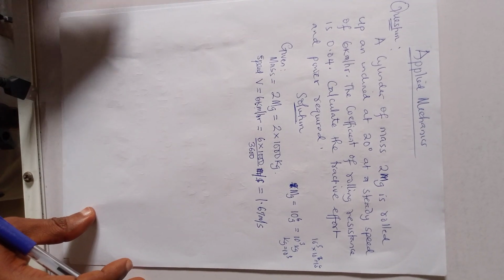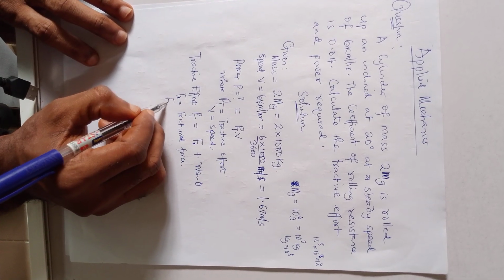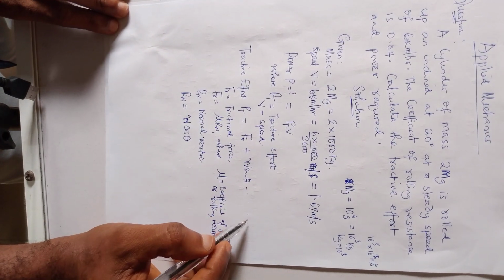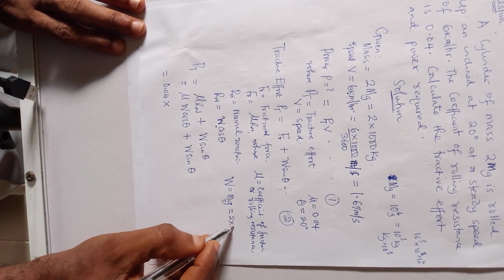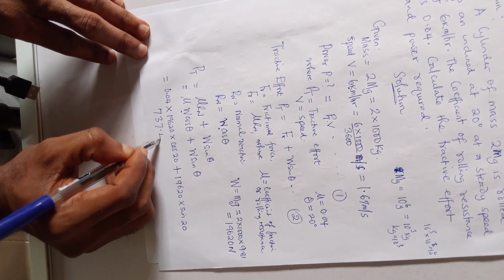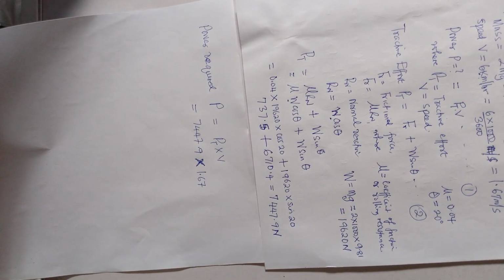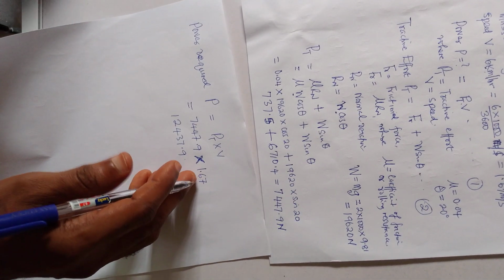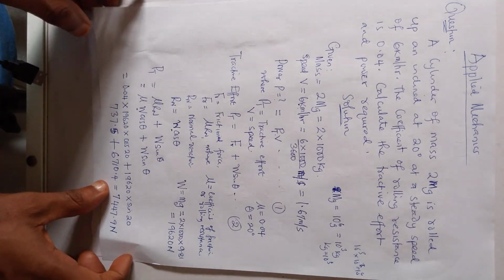Applied mechanics(Dynamics)How to calculate tractive effort and Power